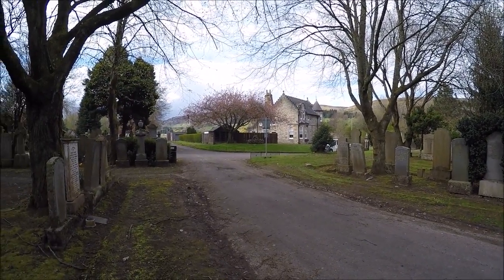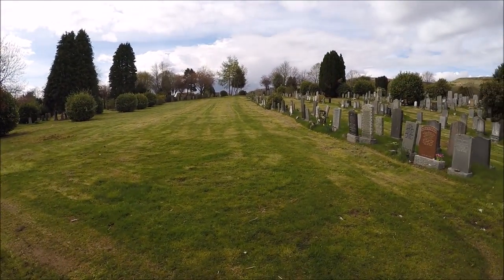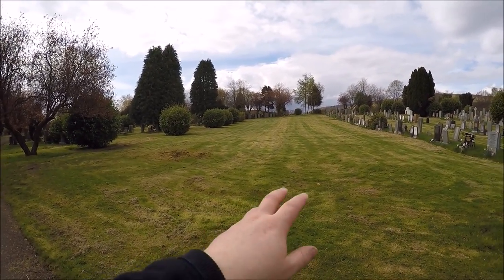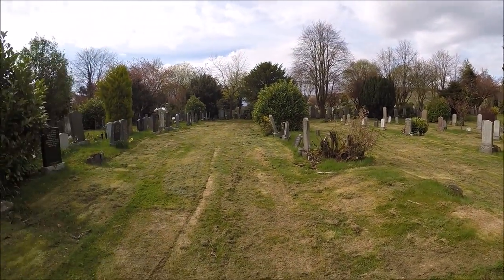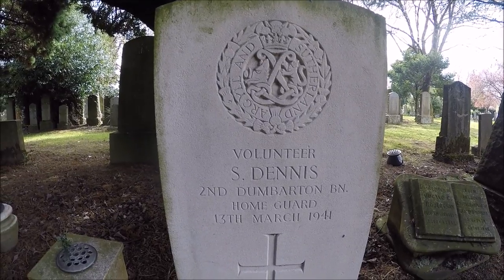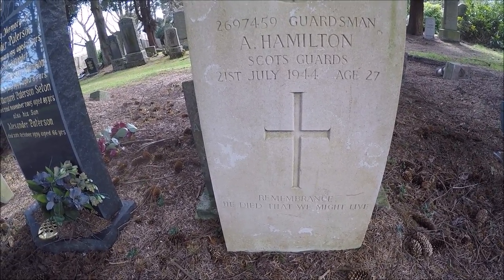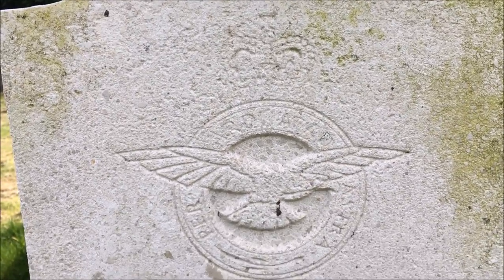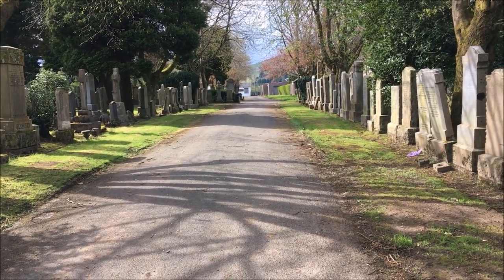Old Dalnottar Cemetery, Clydebank mass burial common wealth graves